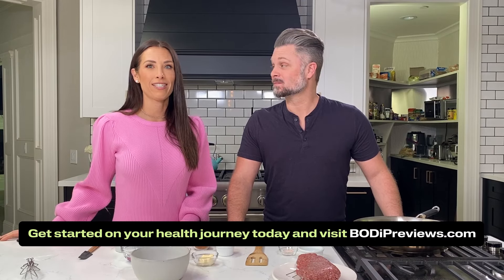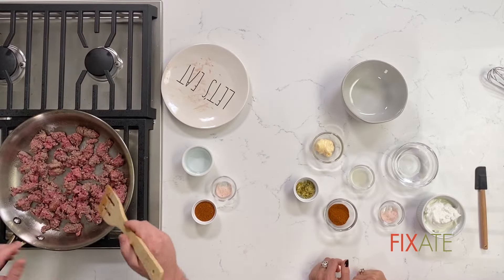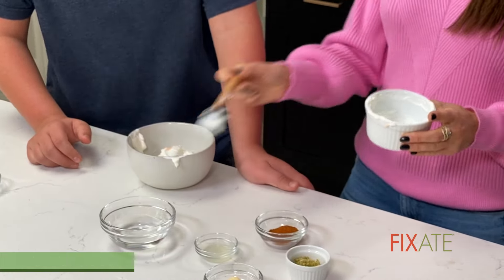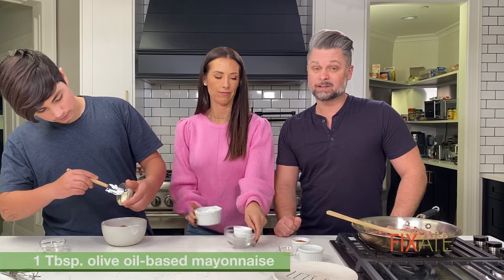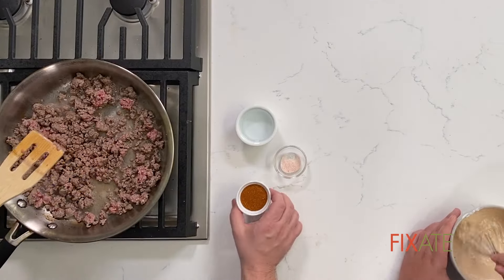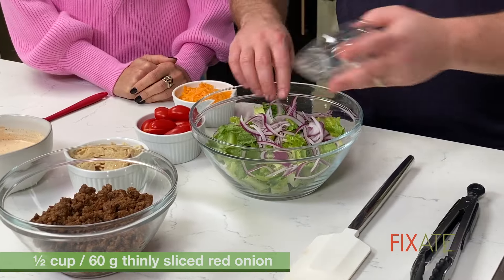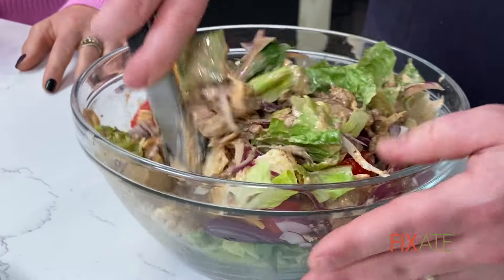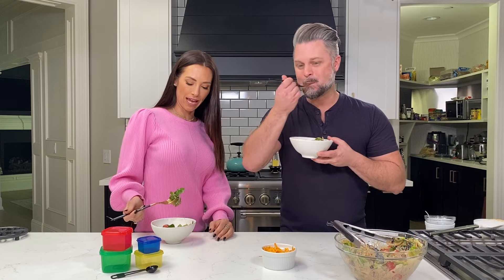3-Minute Taco Salad from FIXATE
Need a new weeknight staple? Try this Taco Salad, one of Autumn’s childhood favorites that anyone can make in a pinch. The only cooking required in this one-pan meal is ground beef seasoned with the flavorful FIXATE Taco Seasoning. The rest of the magic happens in the dressing—a creamy, zesty palate pleaser to go with your savory beef, fresh veggies, and tortilla chips for a dish that’s a total hit and a total breeze.

One app for all your fitness, nutrition, and healthy mindset needs.